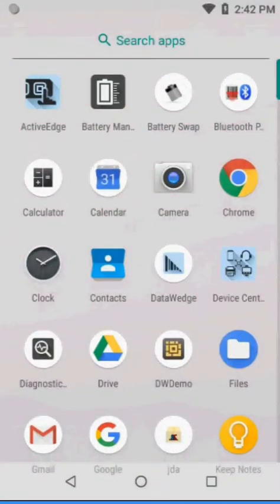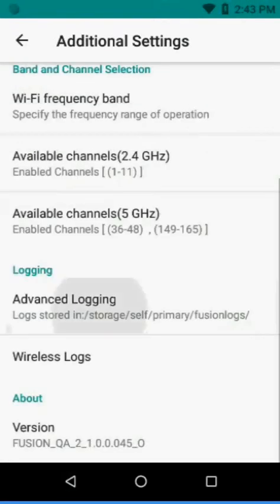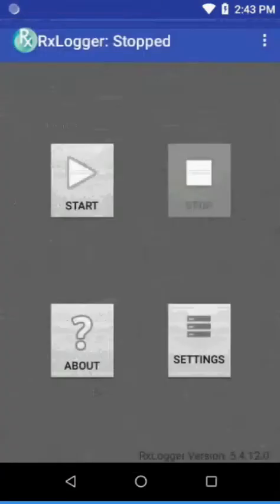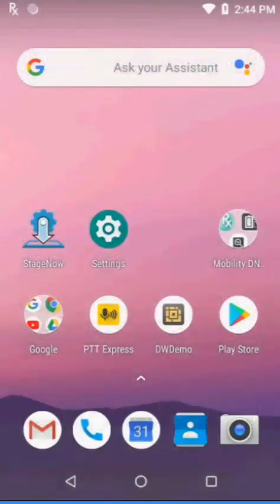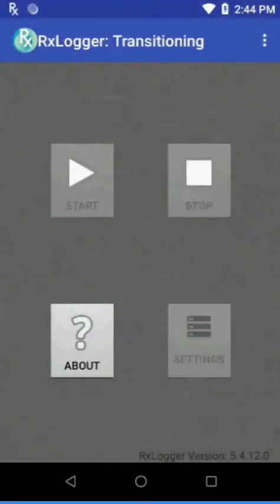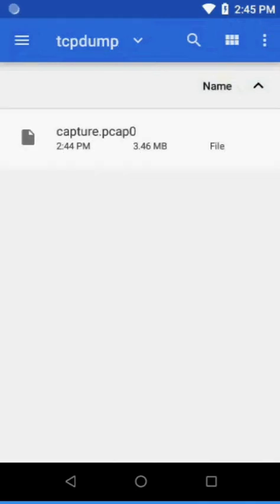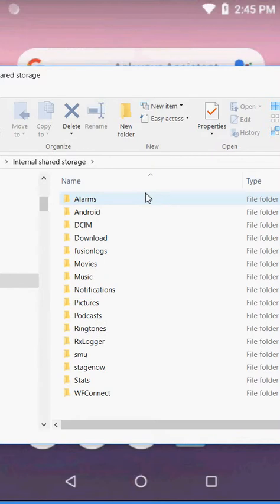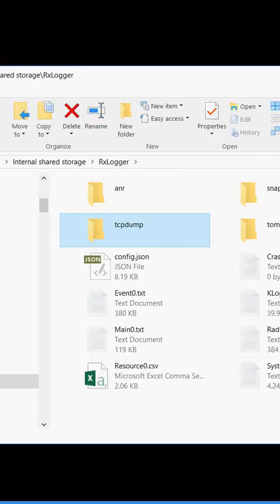TCXX RXlogger with Network Logging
Revised video on how to run RXLogger and capture network data for troubleshooting.